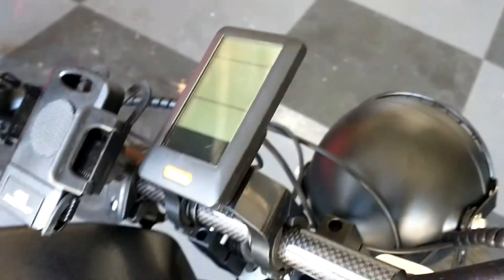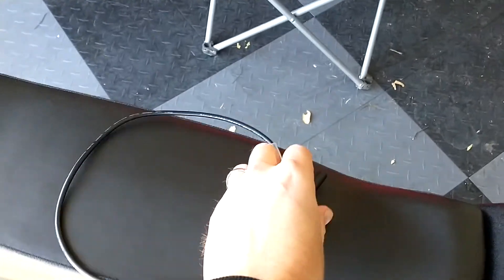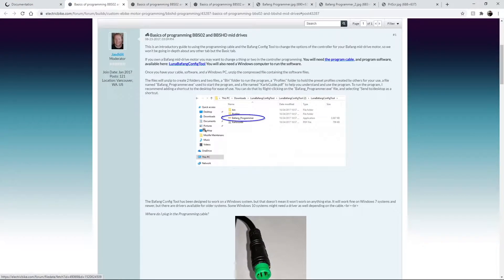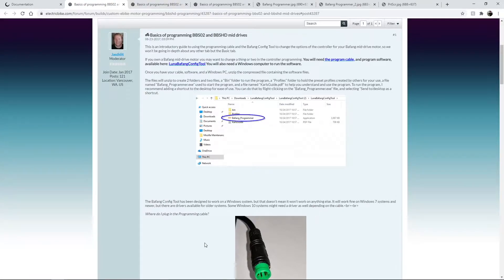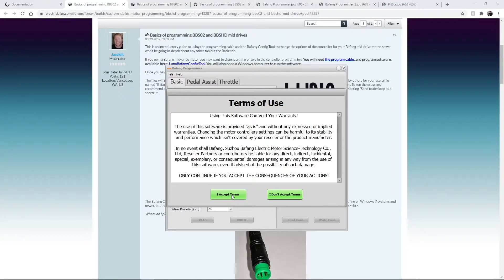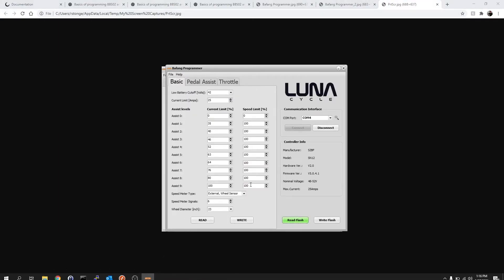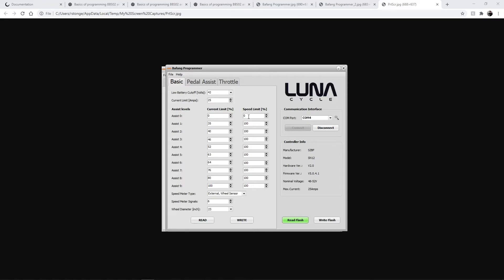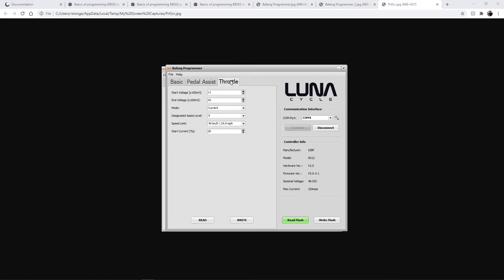UPDATE 2 in Description - Monday MotorBikes 750w Anza and Presidio Speed Fix to get 23 mph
***Update 2***  Looks like Amazon had a bad batch of cables.  If you got a cable from Amazon and you can not read or write the flash send it back and either order from another vendor or Luna Cycle.  Confirmed the controller is not locked out.

***Update***  Have had a few folks get bikes recently where this no longer works.  Seems like it is locked out.  They are able to connect, but all the buttons are greyed out.  If you recently received your bike this might not work anymore.

It was killing me only going 15mph and the lack of communication from MM on the fix. After talking with others having this issue I decided to void the warranty do it myself.  I have a new controller and display coming also in a few days that is suppose to be easier to tweak.  When I get that and if it works I'll do another vid.  Please note that this will most likely void your warranty with MM and you could brick/fry your controller and or motor.  Unless you're as eager for speed as I am, and don't plan on using your warranty, you probably shouldn't do this :)

EDIT: need to tweak the peddle assist. All three settings go max with this config :)

If anyone can get it to go faster using this tool please let me know!  Best of luck.

Link to programming cable